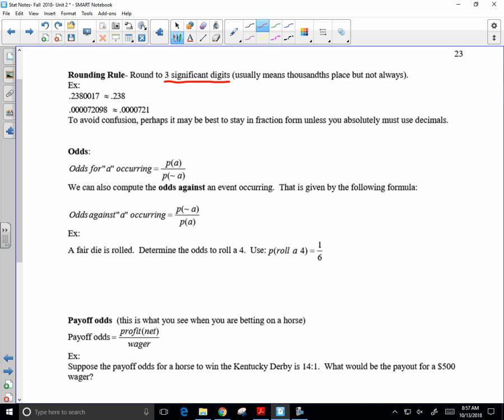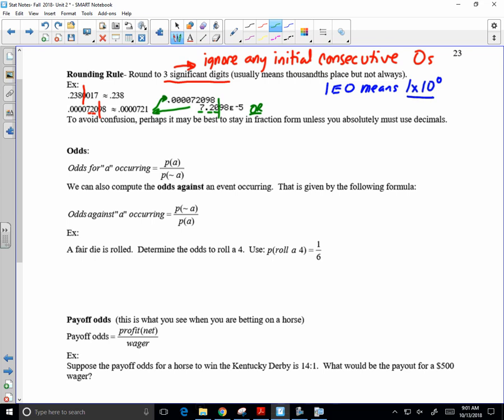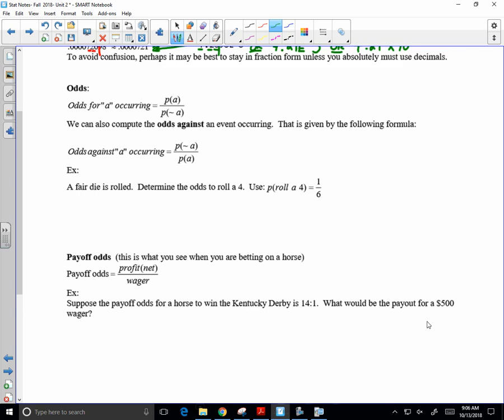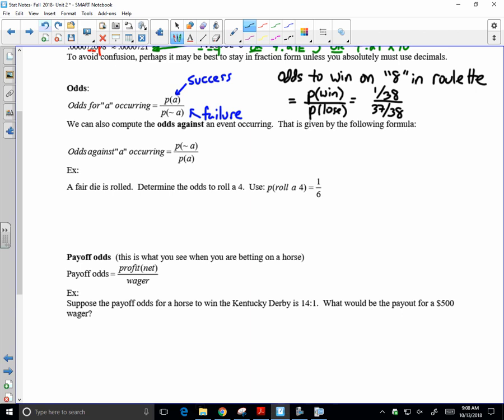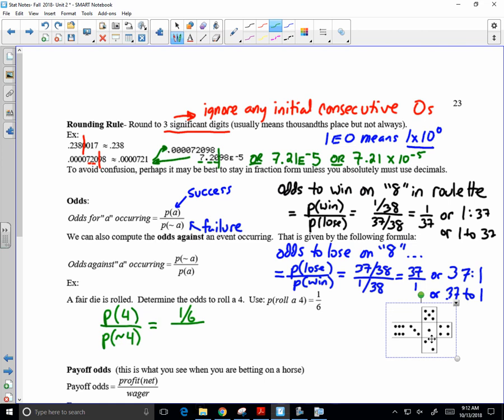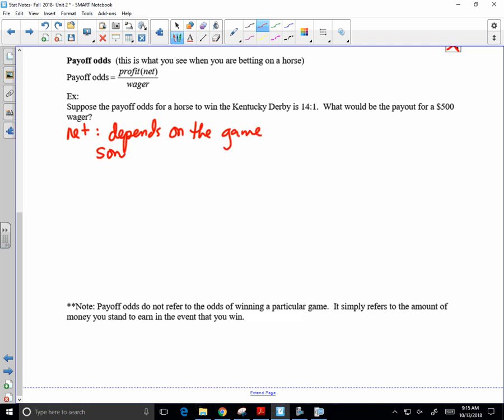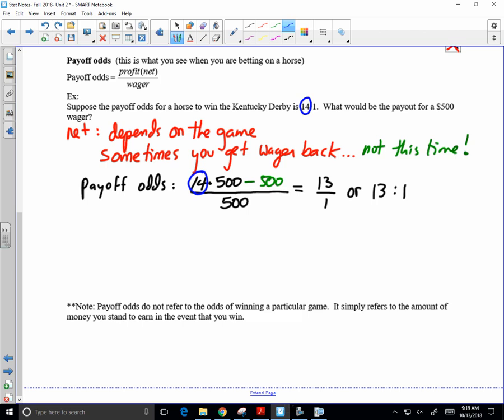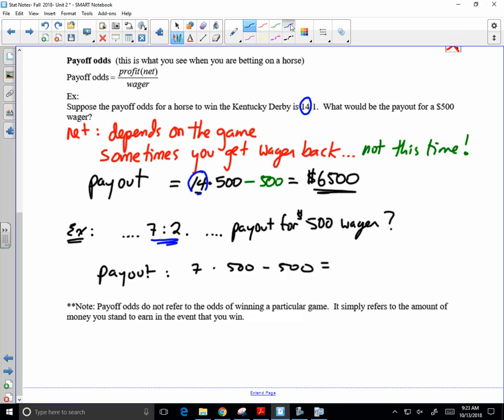Stat Unit 1 p23